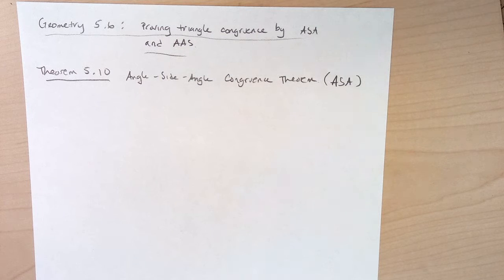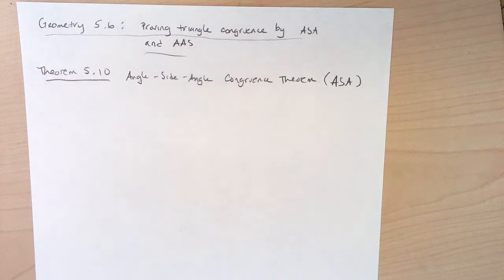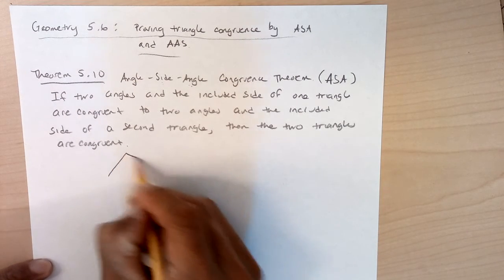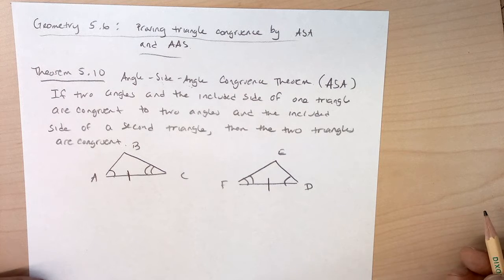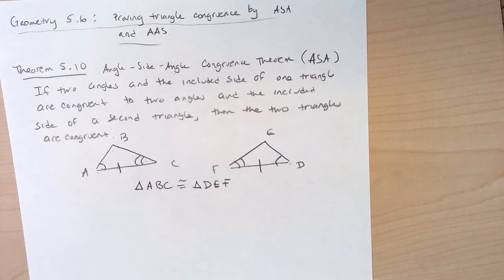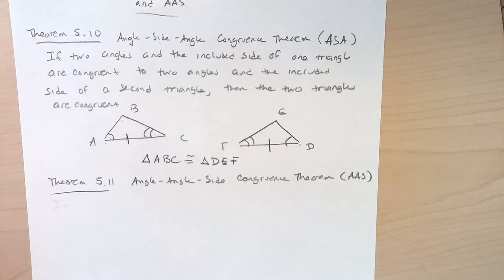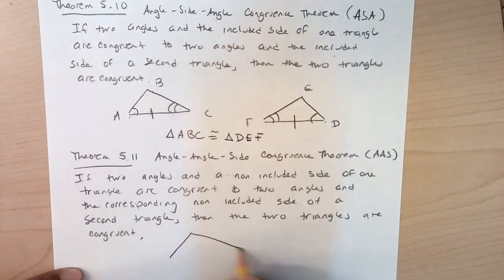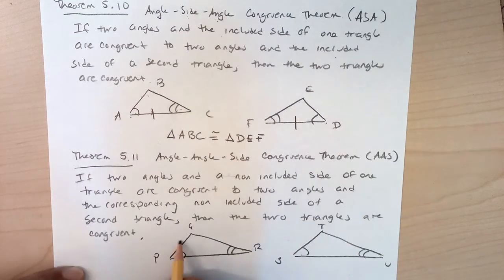Geometry 5.6 Part 1. Proving triangle congruence using ASA and AAS.